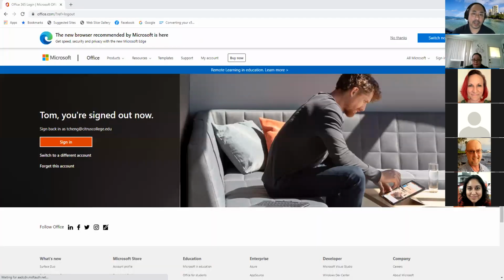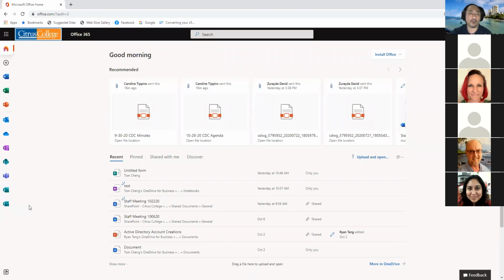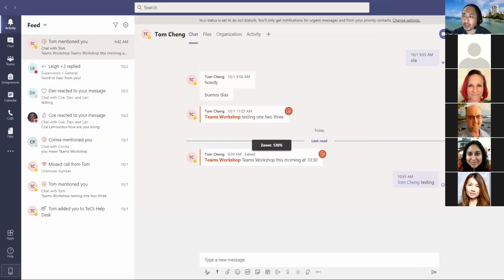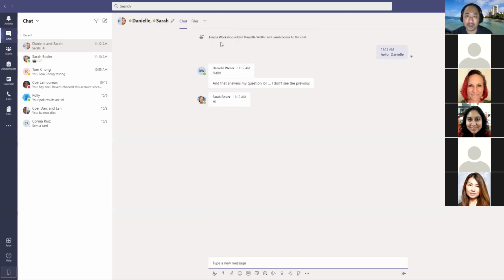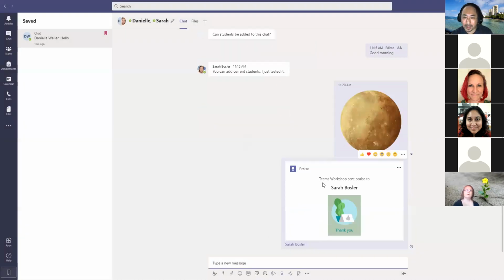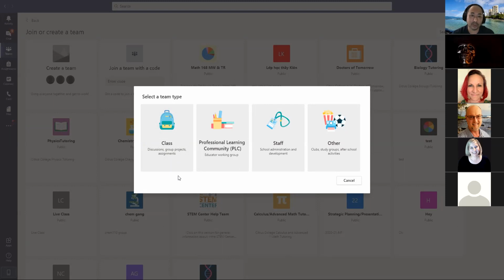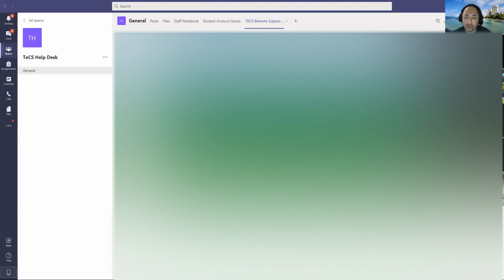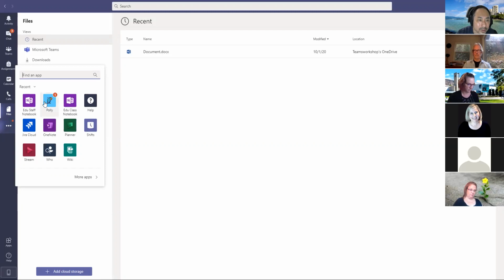Microsoft 365 Overview & Teams Training 10/23/20